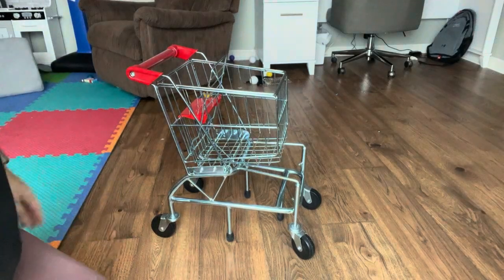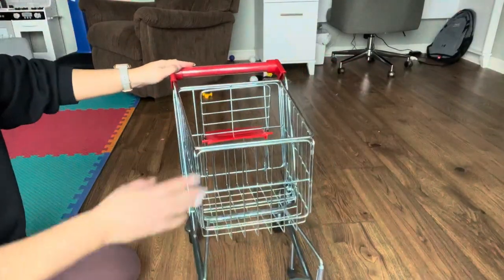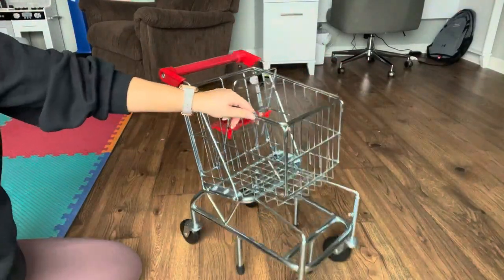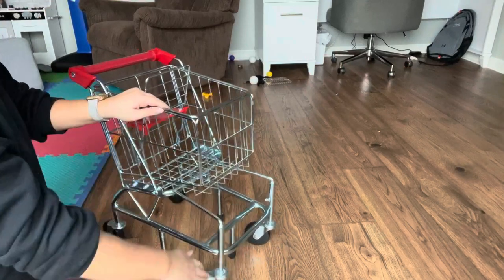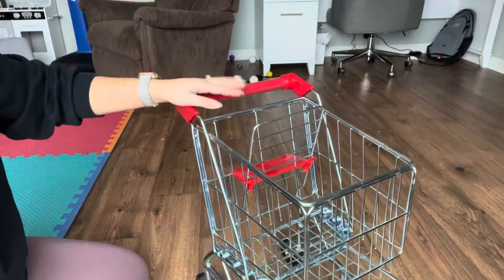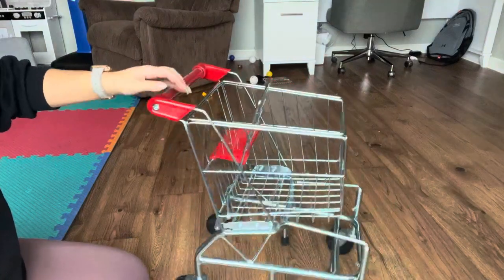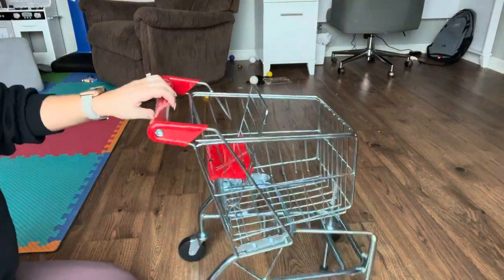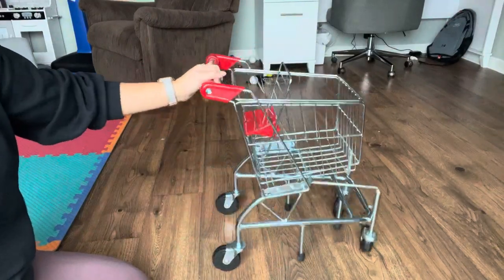Truthful Review Of The Melissa & Doug Toy Shopping Cart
👉 Amazon USA